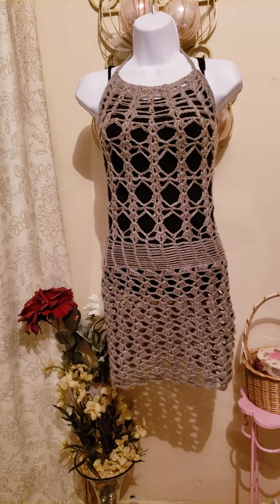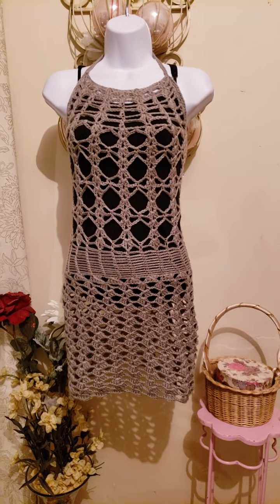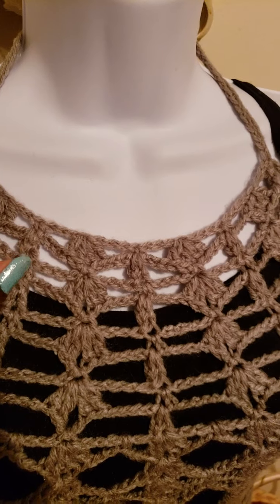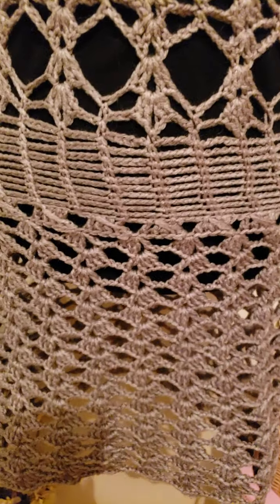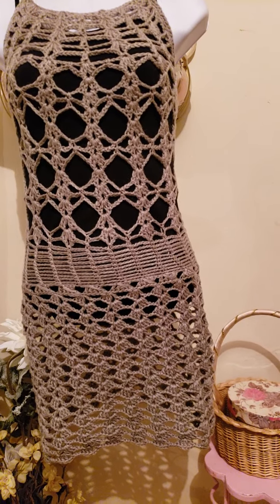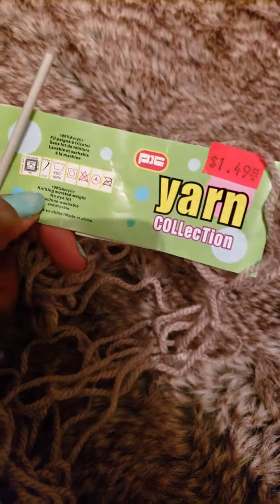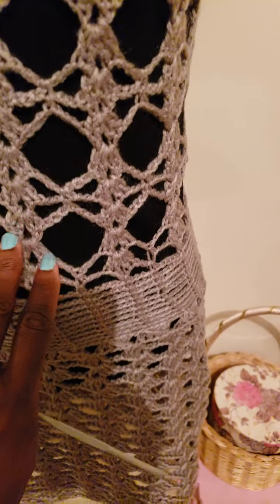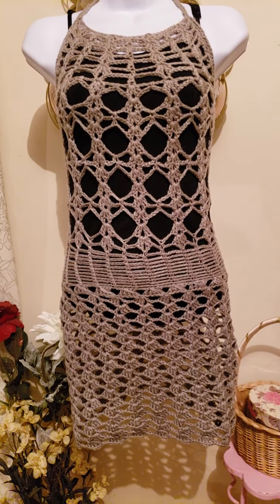How To Crochet Dress (Must Watch)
I have been crocheting a lot of tops and other things,  I haven't crocheted a dress in months now so I have decided to crochet this dress.  It is quite easy to crochet even for a beginner. Hoping you enjoy the video. Many blessings to you.